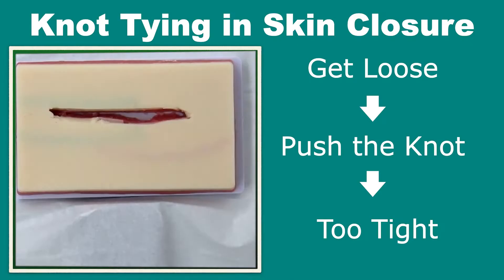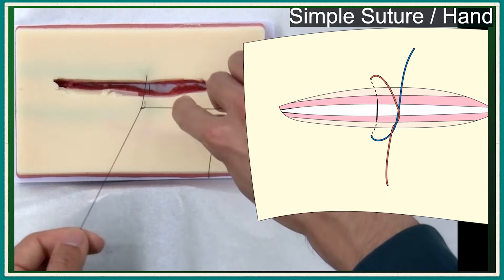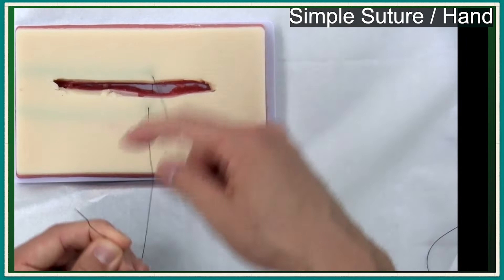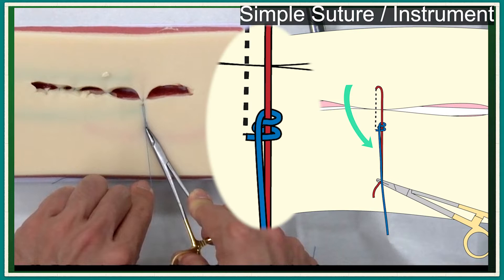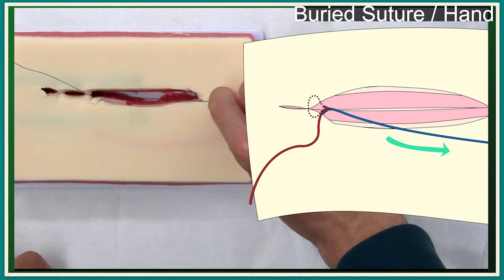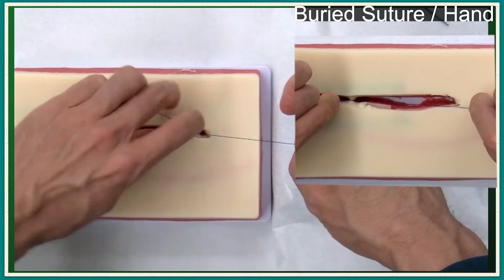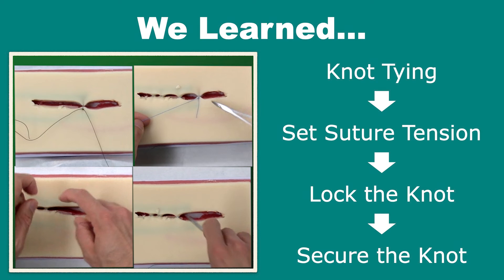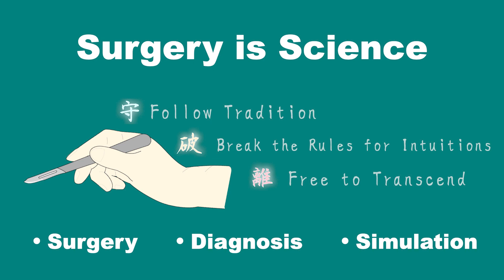Knot Tying in Wound Closure - How to Adjust and Keep Suture Tension -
This video presents valuable how to adjust and keep tension during knot tying in wound closure.  This technique is useful for medical students, residents, and fellows in emergency room (ER) and operation room (OR).

00:00 Introduction
01:08 Simple Suture / Hand
02:54 Simple Suture / Surgical Knot
03:50 Simple Suture / Instrument
05:03 Buried Suture / Hand
07:05 Buried Suture / Instrument
09:19 Summary